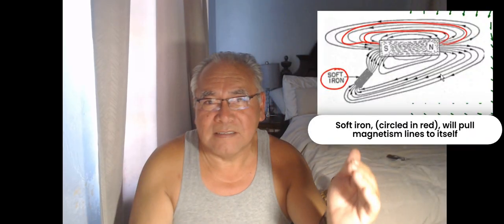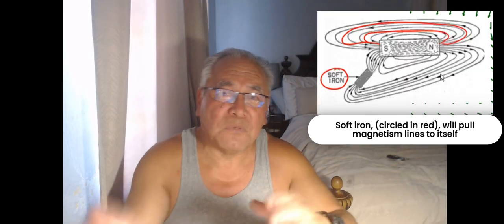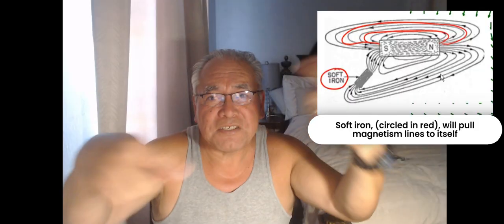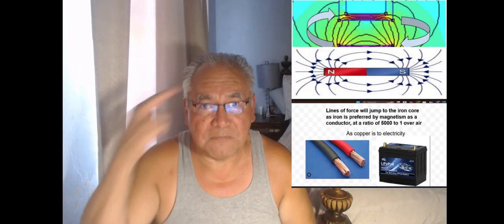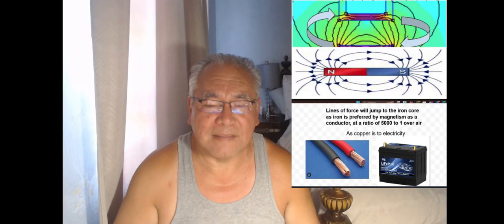Impossible induction Pt. 2, how it works.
Video explains how magnetism can be tricked into doing work for you using the impossible lateral induction and making it possible. please help maintaining Channel alive, thanks ...